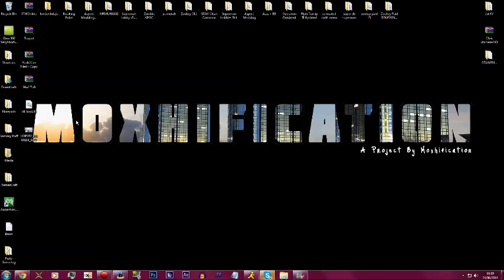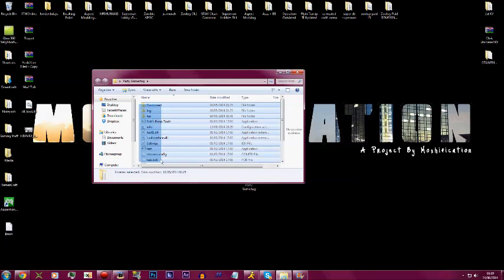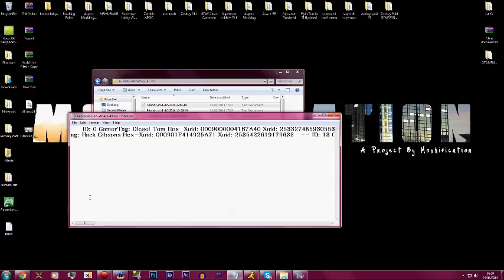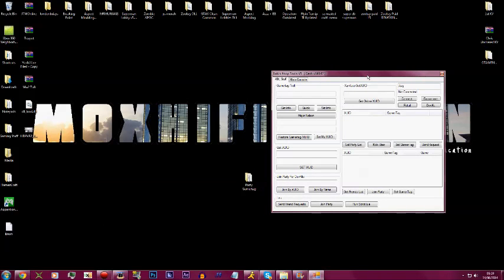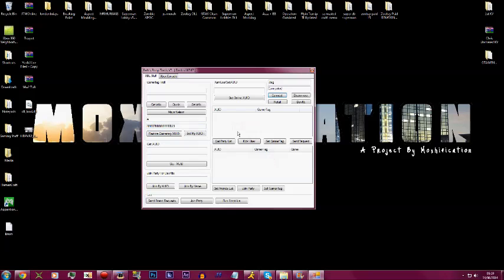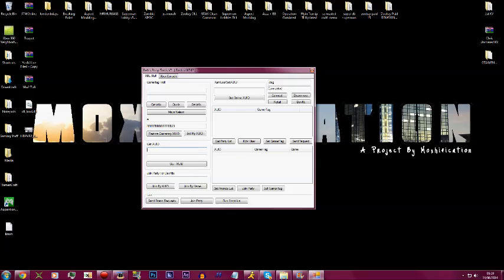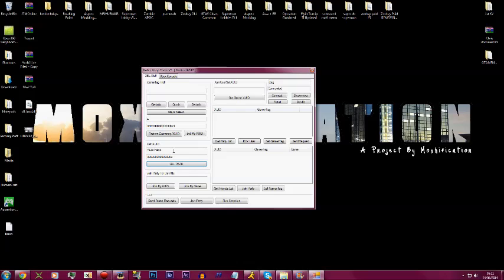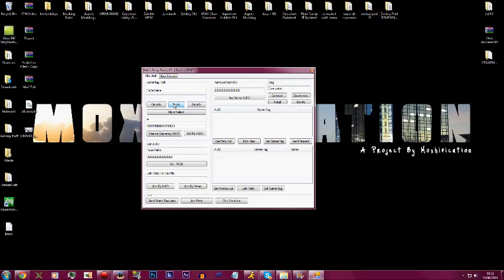Party XUID Spoofing Tool | XUID Grabber | +Download [Thanks For 700 Subscribers Release]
OPEN ME!!!

Skype: WeAreOSM
AIM:

● Partner If the any of the links in this description don't work please read this